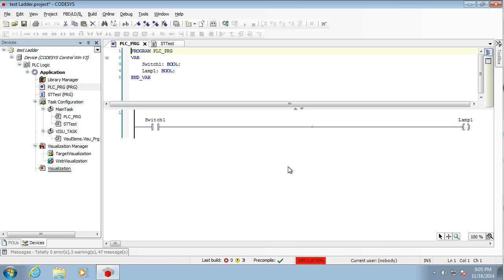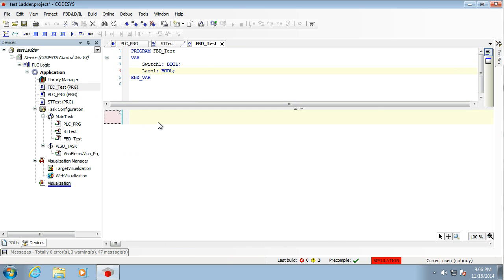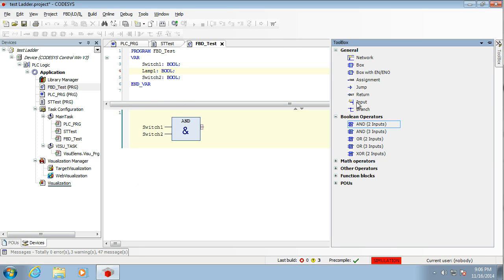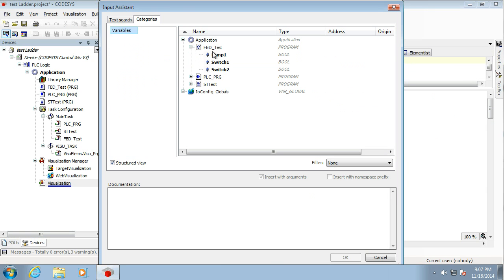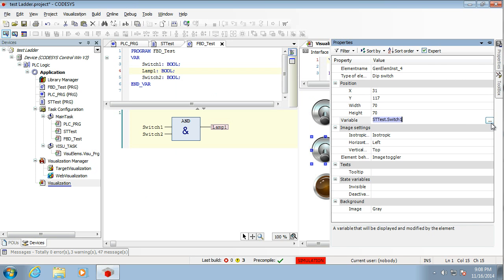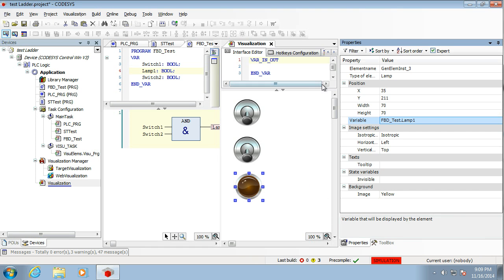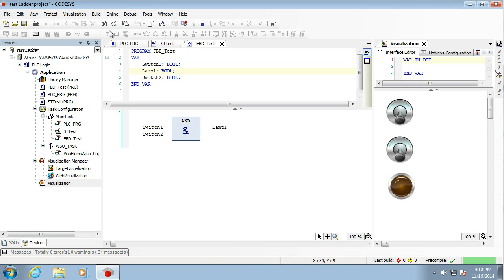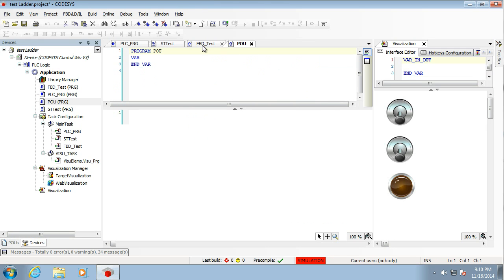Codesys 03 Function Block Diagram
2 switches with AND function